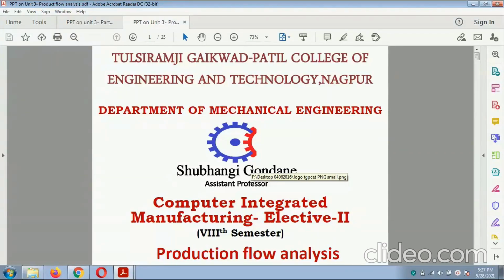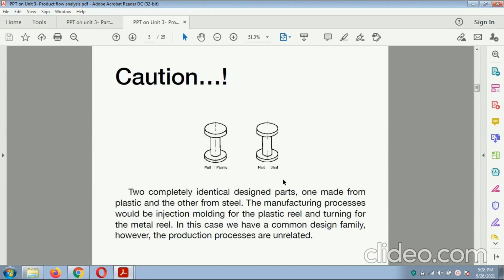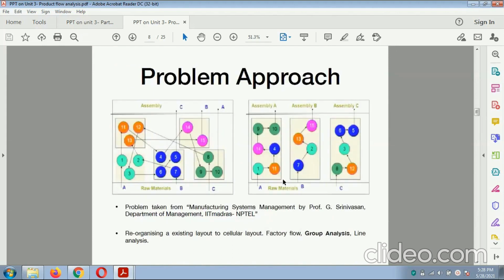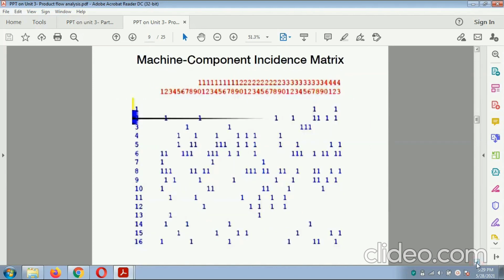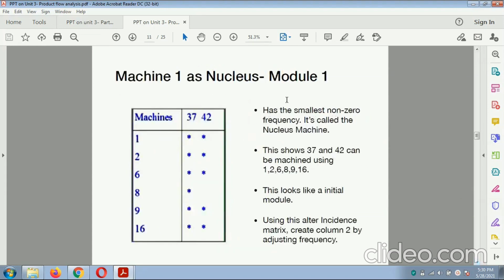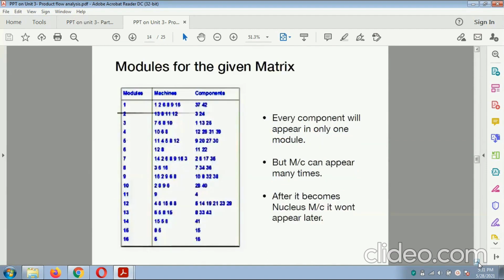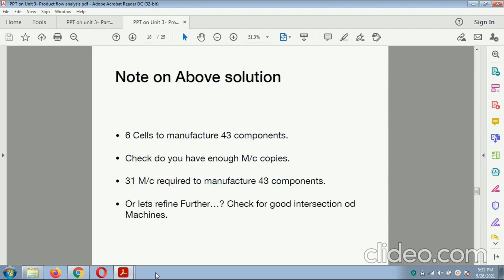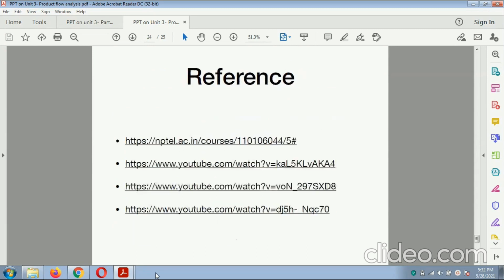Production Flow Analysis (PFA) in GT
Unit 3- CIMS